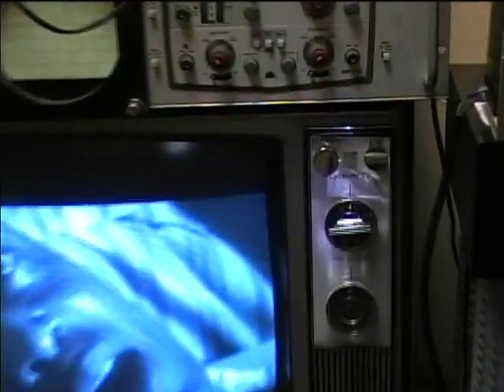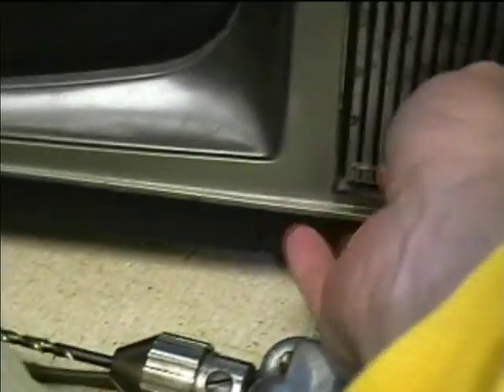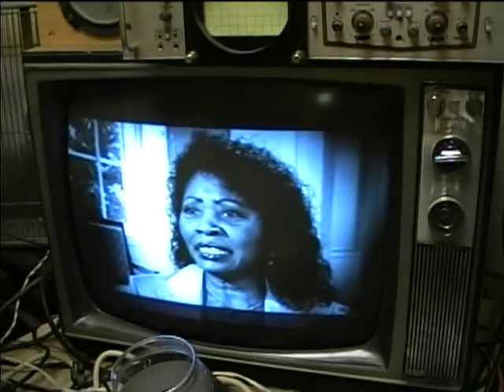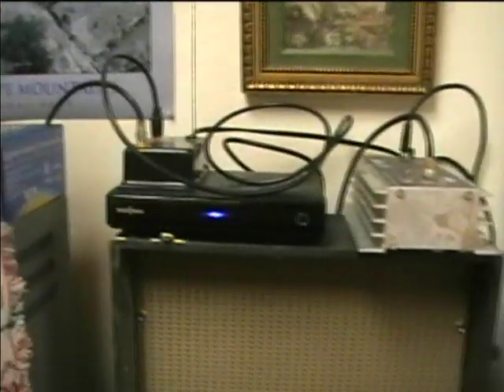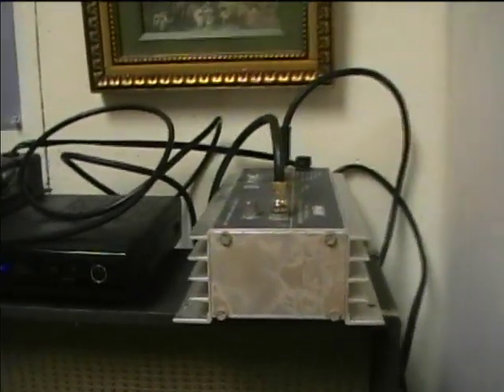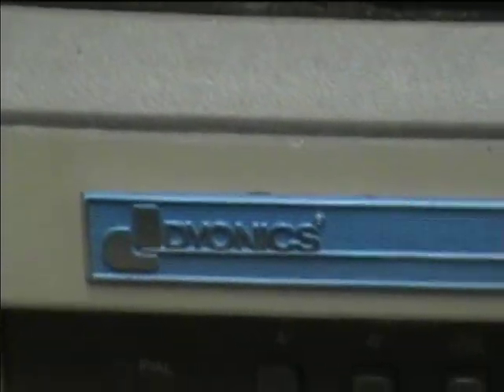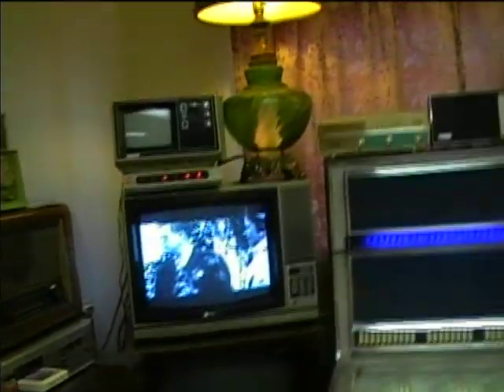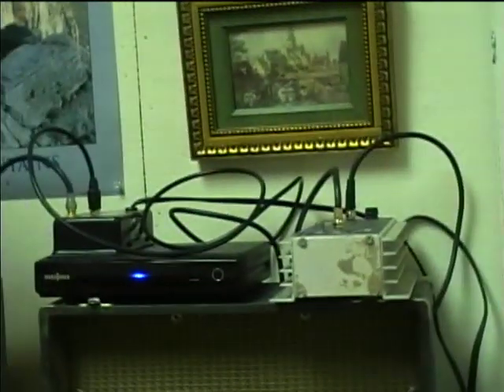1974 RCA Tube-Type B/W Lyceum TV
This is a video of the Lyceum TV with a better camera. I initially made one with my old VHS camera.